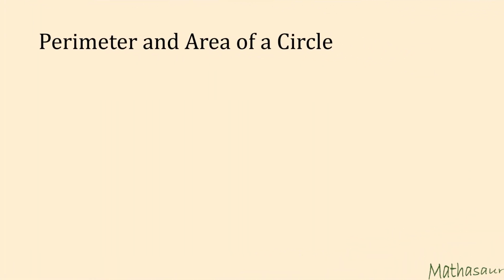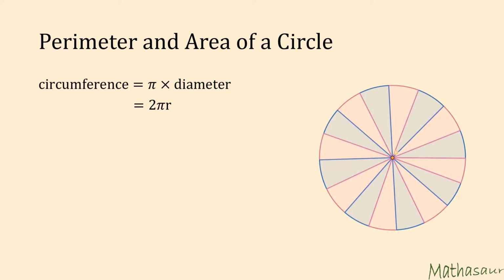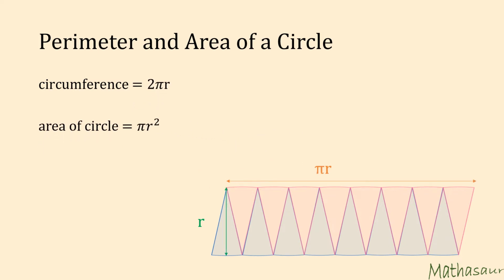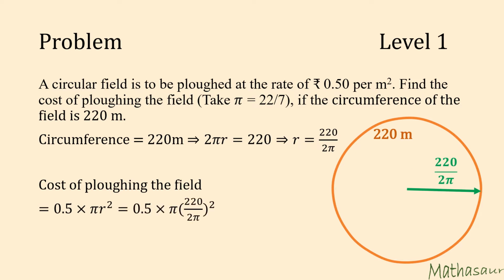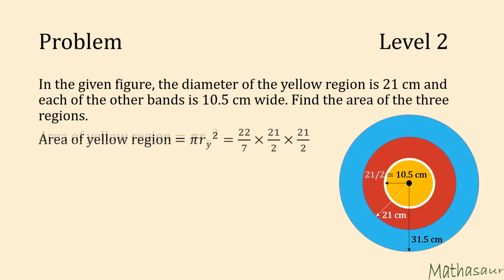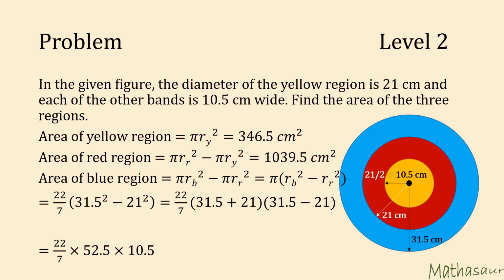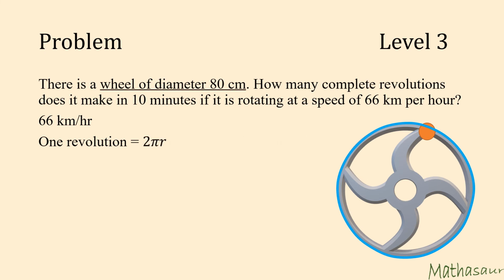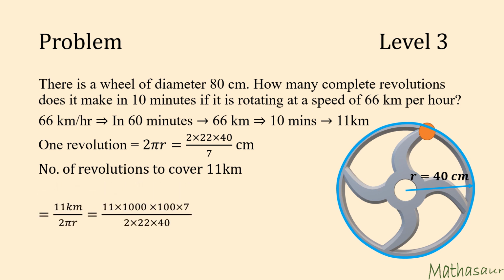Circumference and Area of a Circle - Circles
In this lesson:
00:12 - Circumference of a Circle
01:36 - Area of a Circle
03:26 - Cost of ploughing a circular field
04:58 - Finding area of circular regions/ bands
08:00 - Revolutions made by a wheel